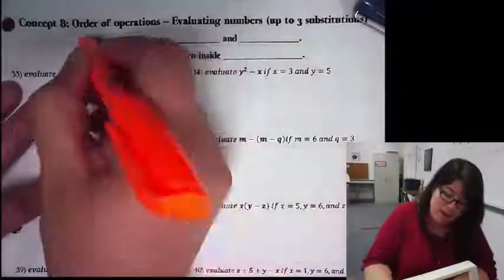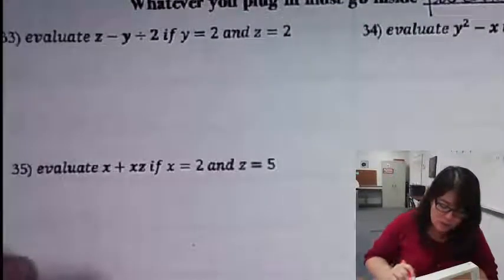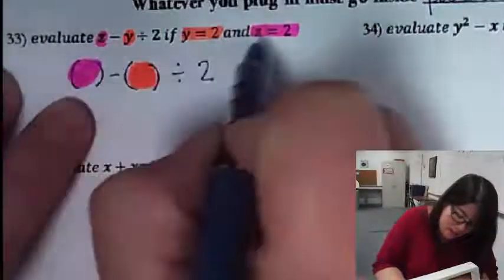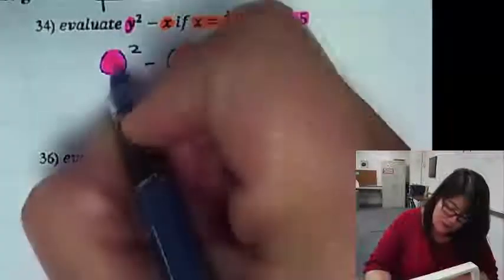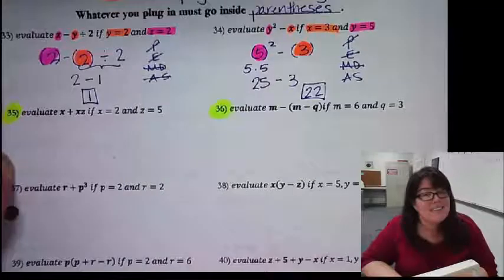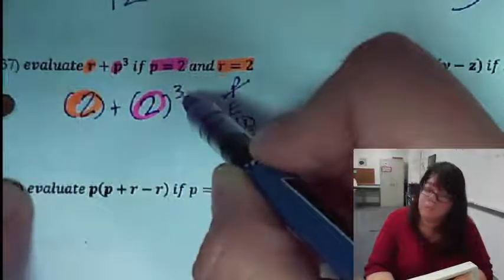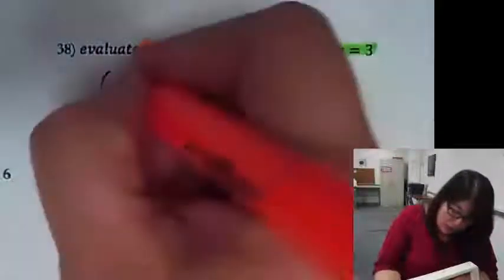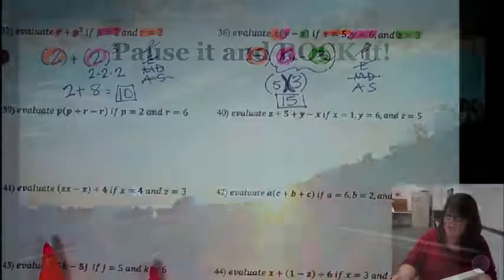Ch 1, Concept 8 - PEMDAS for algebraic expressions